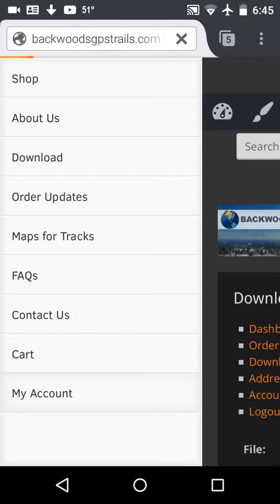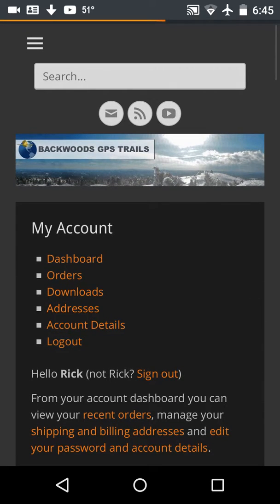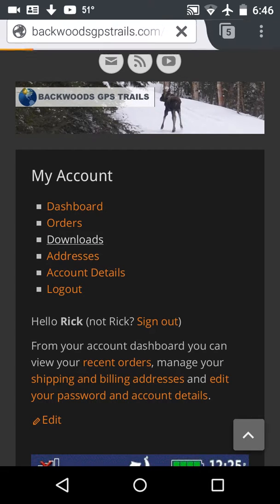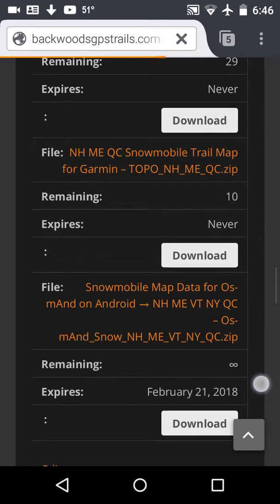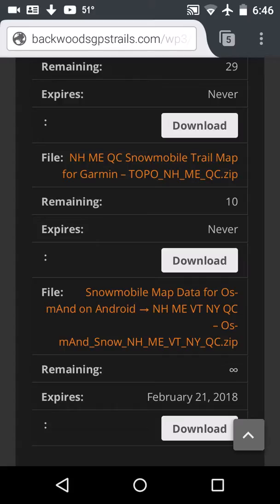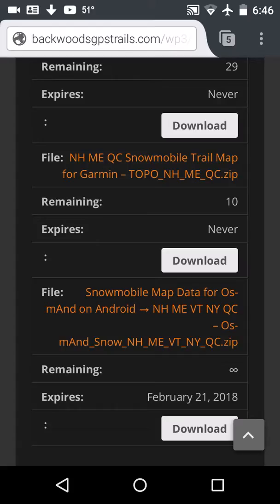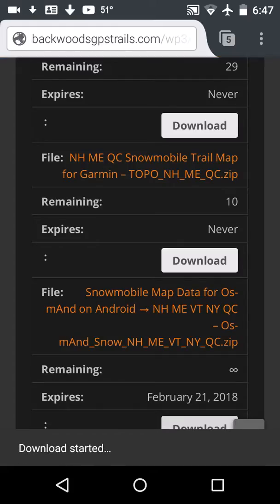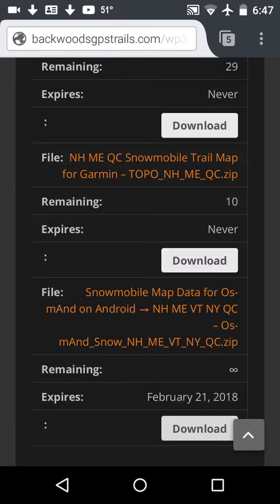step 3 download zip file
Step 3 of installing snowmobile trail maps to OsmAnd in android phone and tablets.